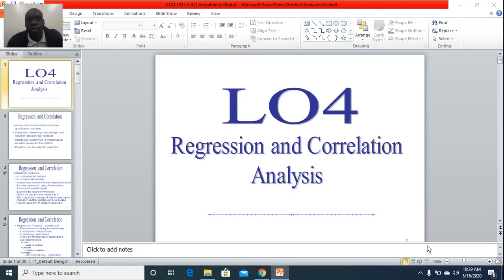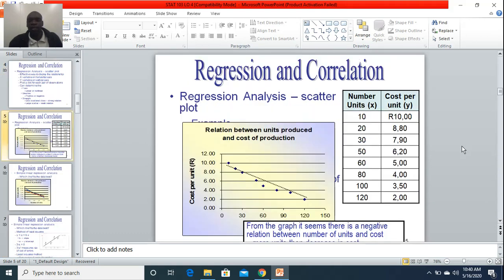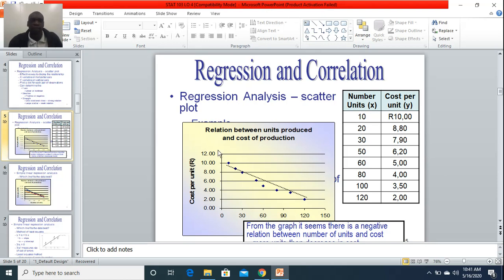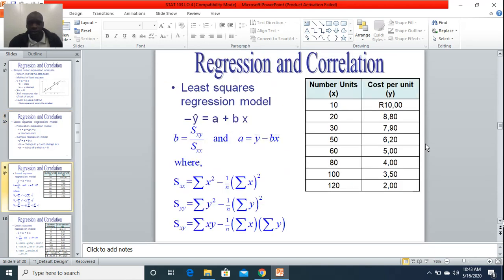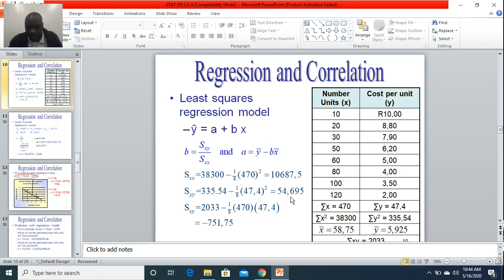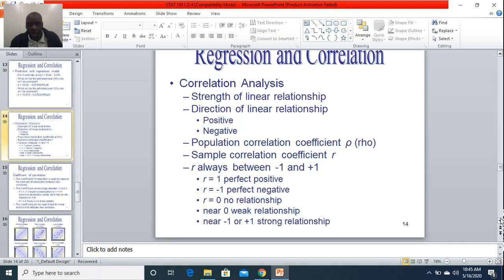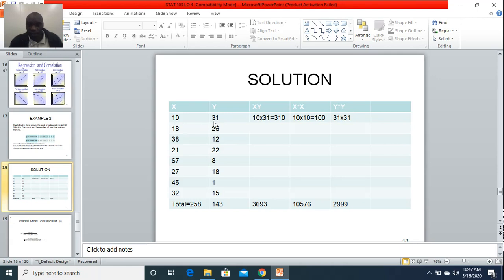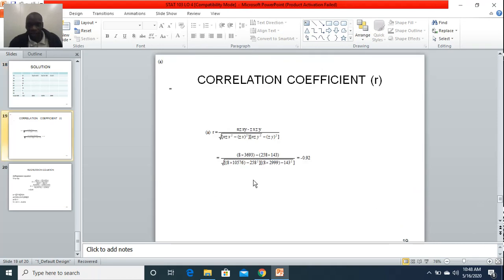STATISTICS LO 4